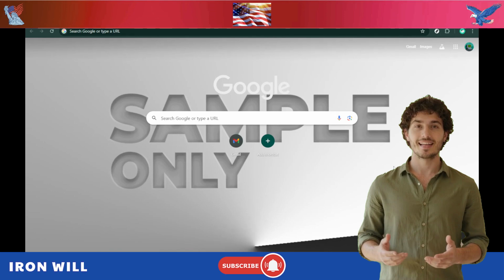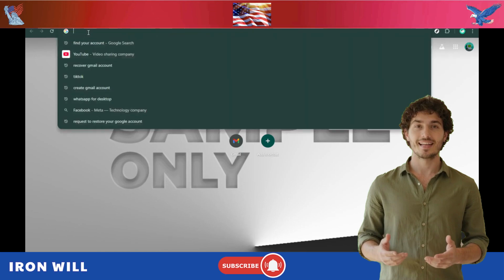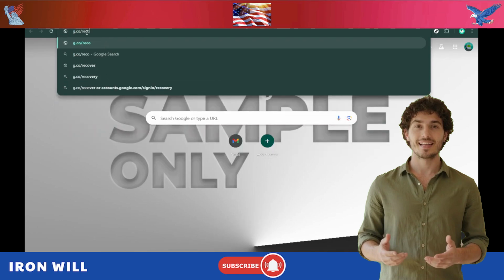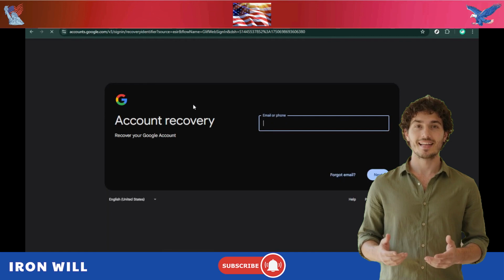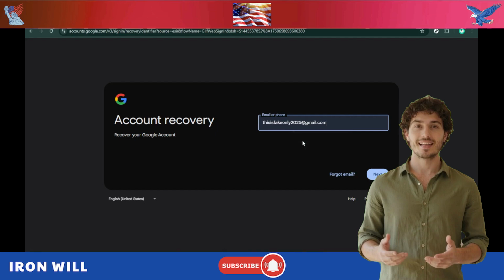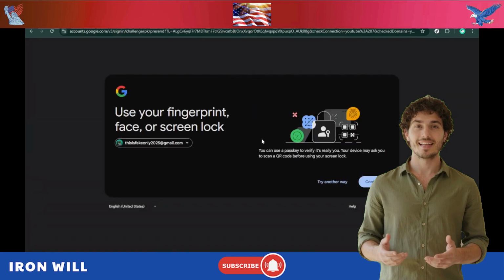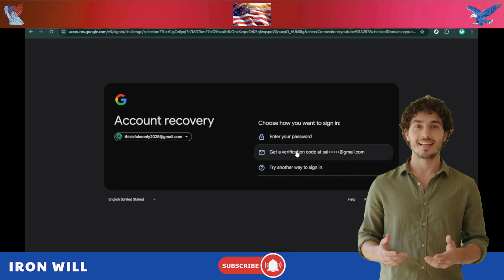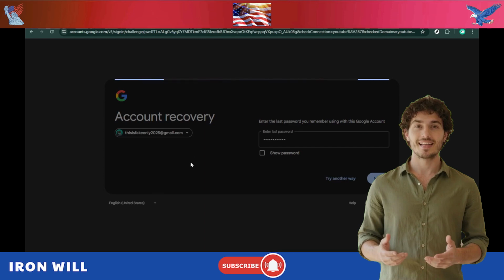Resolve "Couldn't Find Google Account"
We show you how to resolve "Couldn't find your Google Account". This Google guide checks for typos or account deletion. We verify if a deleted Google account can be restored within the timeframe.